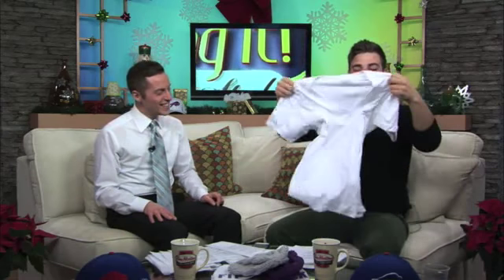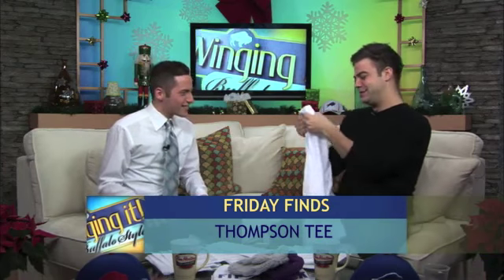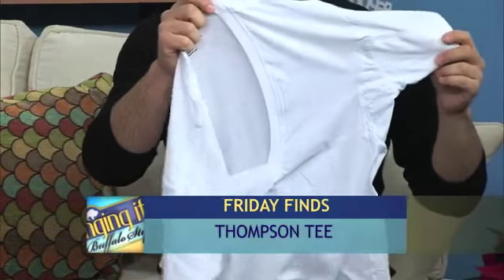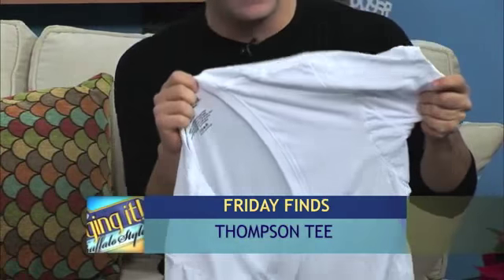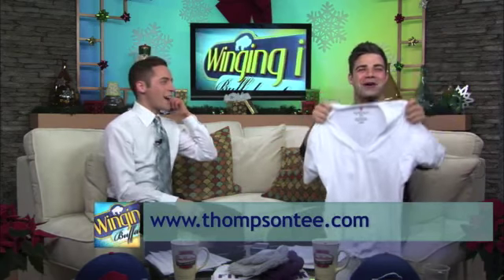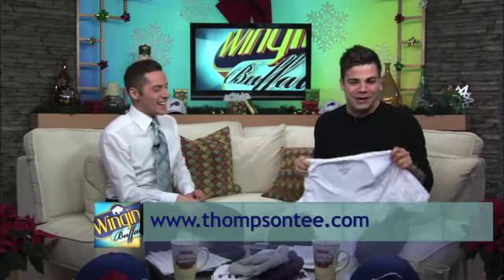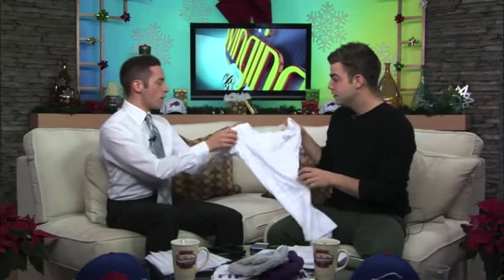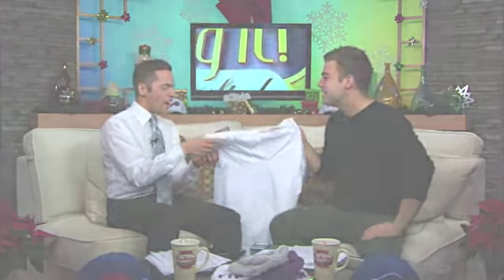New York's CW23 WNLO: Learn How Sweat Proof Thompson Tees Stop Sweat Marks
Everyone has experienced unsightly pit stains and wet marks. The patented sweat proof Thompson Tee completely absorbs sweat and allows it to escape as vapor — preventing wet marks and yellow stains that destroy your clothing and confidence.

Watch as the Thompson Tee with Hydro-Shield Sweat Proof Technology is featured on New York Morning Show's "Friday Finds" segment.